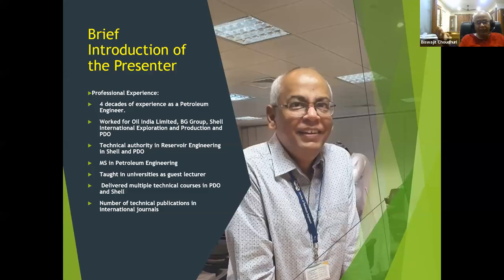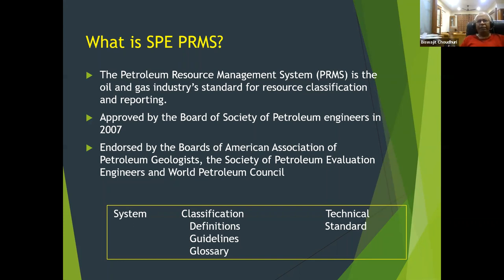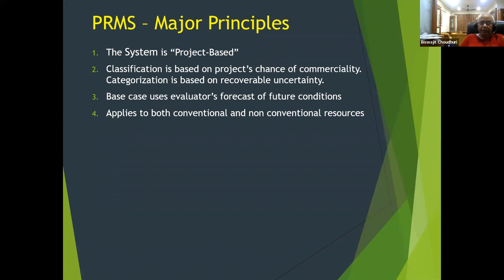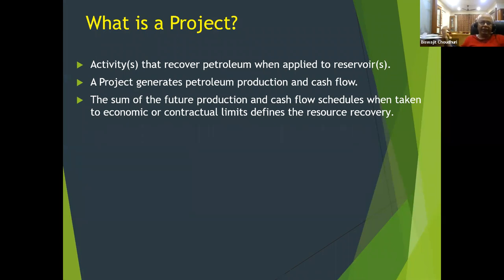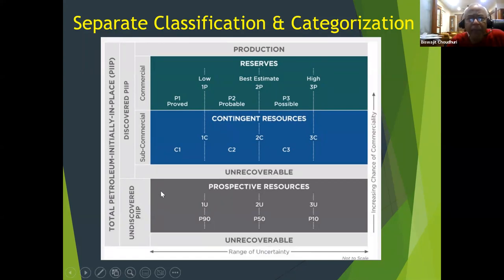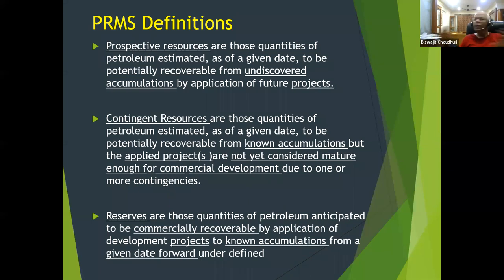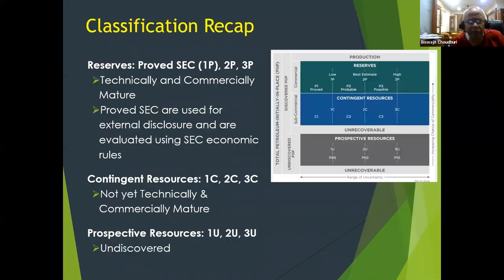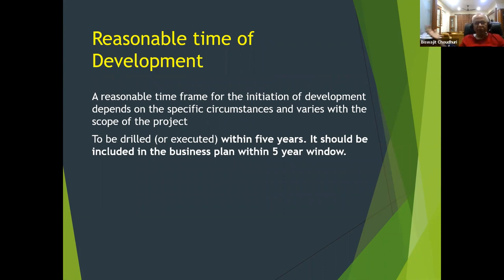Oil and Gas Reserves – Their Classification and Importance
Join Our Upcoming 5 Days Virtual Course On Hydrocarbon Resource volume estimation & Classification using SPE-PRMS.

Speaker: Mr. Biswajit Choudhuri

This course will present the elements of the hydrocarbon resource classification framework in accordance with the Petroleum Resources Management System (PRMS).

The fundamental difference between “Classification” based on their probabilities of becoming commercial and “Categorization” based on their relative certainty of being produced will be illustrated.

The special focus will be on “Reserves” and detailed guidelines for classifying a hydrocarbon resource as “Reserves” will be explained by means of industry examples. SEC-proved reserve requirements will also be discussed. The application of principles with numerous discussion questions will be illustrated throughout the course.

Best Regards
- Team PEA!